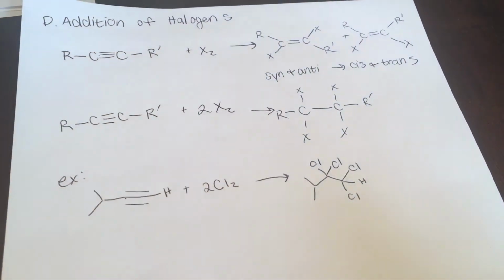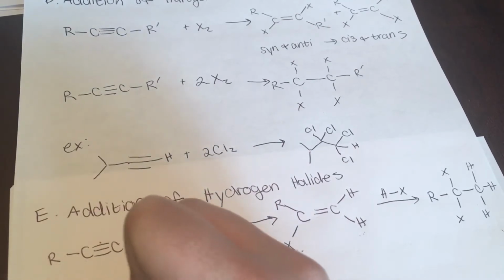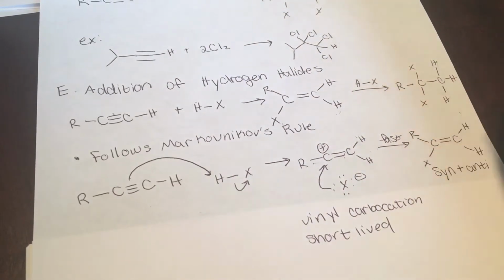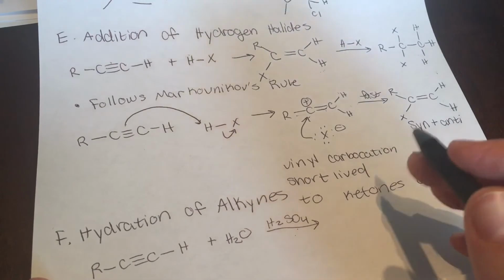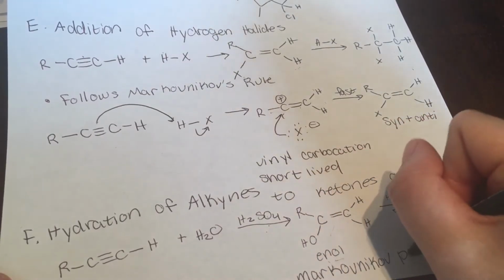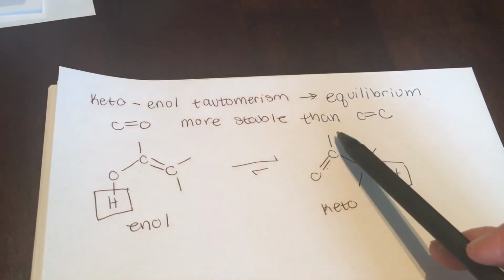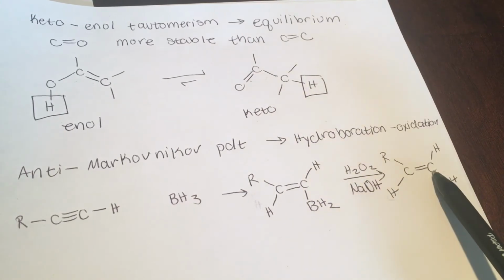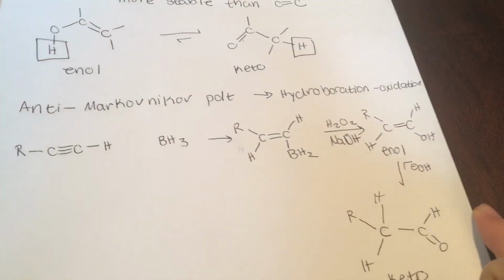Ch 9 Section 4 part 2